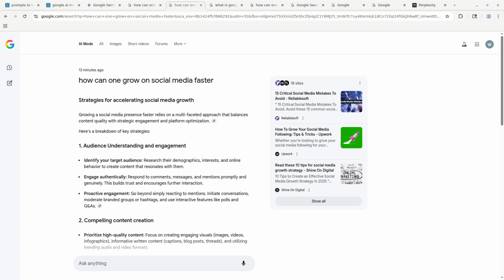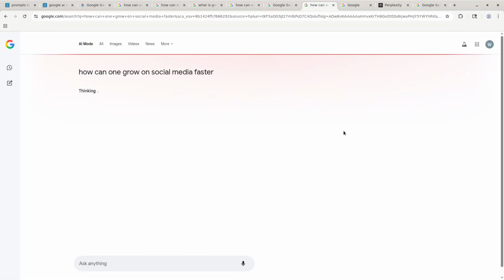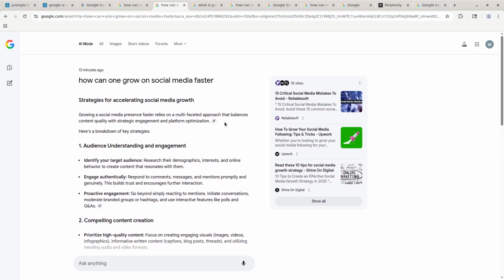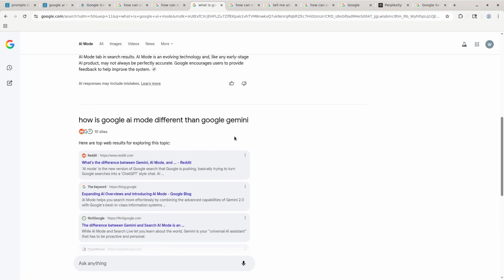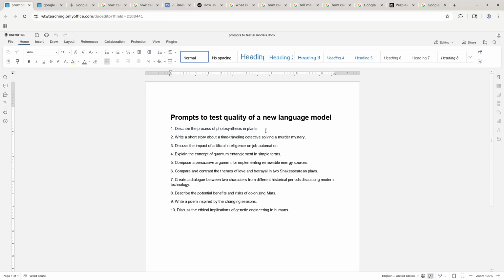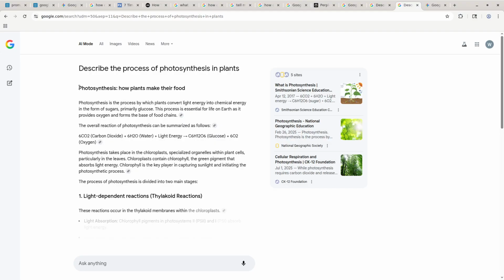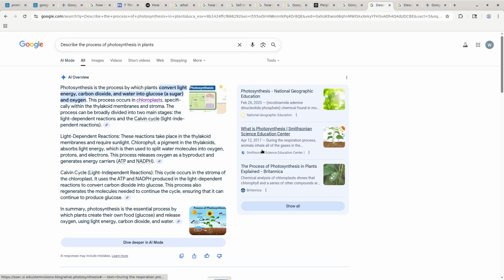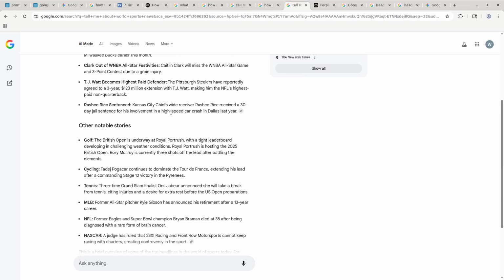Google AI Mode Overview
💻 Launch your websites with Cloudways — managed cloud hosting made easy:
Get a quick tour of Google AI Mode—Google’s conversational, visual search experience. I show three ways to open it the AI Mode button, and from a normal search), run a few example queries, and compare it with AI Overview and Google Gemini.